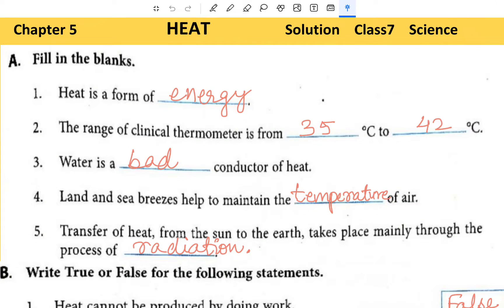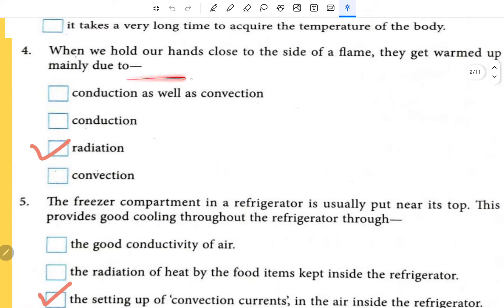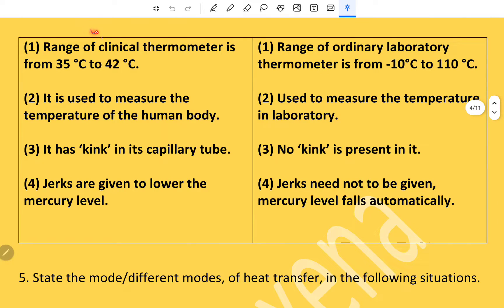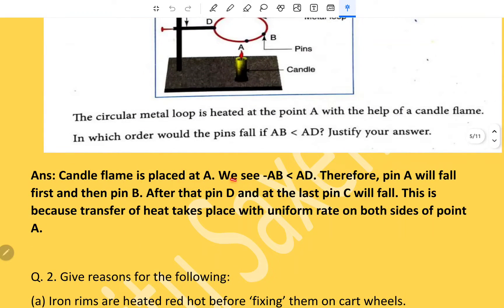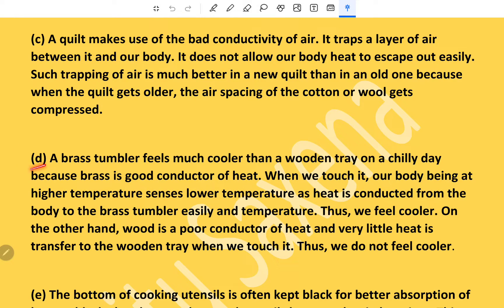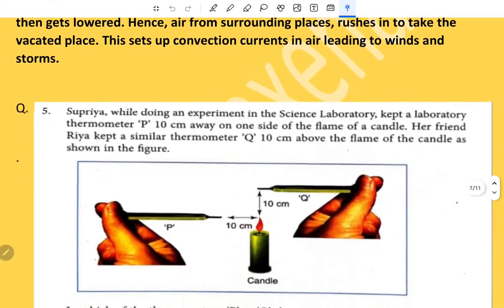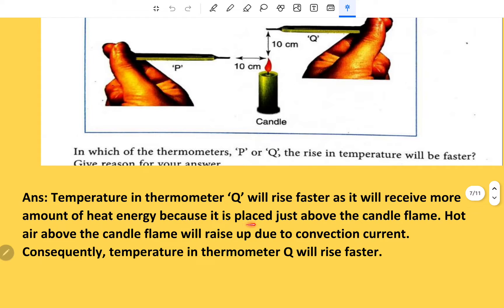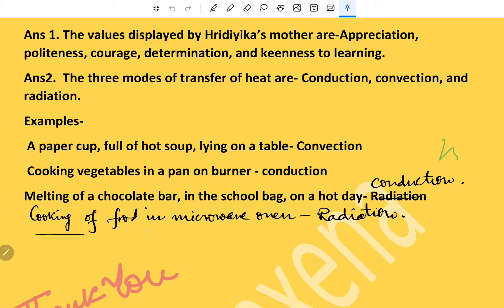5. Heat | Solution | Class7 | Science | DAV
class 10 science chapter 5 heat question answer
chapter 5 heat class 10 maharashtra board
chapter 5 heat damage
class 10 science 1 chapter 5 heat explanation
chapter 5 heat fast
chapter 5 heat gun
chapter 5 heat haze shadow
ch 5 heat class 7 icse
conduction convection radiation heat transfer
conduction convection radiation bbc bitesize ks3
conduction convection radiation difference
conduction convection radiation gcse
conduction convection radiation hindi
conduction convection and radiation jee
conduction convection radiation khan academy
conduction convection radiation lesson plans
conduction convection radiation middle school
convection conduction radiation bill nye
examples of convection conduction and radiation
conduction convection radiation pw
conduction convection and radiation questions
conduction convection radiation song lyrics
conduction convection radiation tagalog
conduction convection and radiation unacademy
conduction convection radiation virtual lab
explain conduction convection and radiation with examples
sea breeze
land breeze
global wind pattern